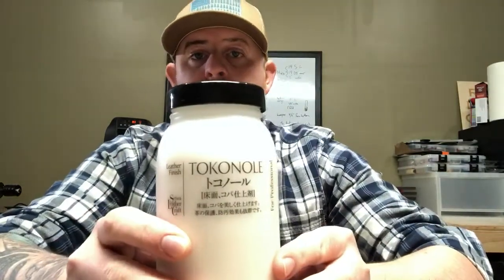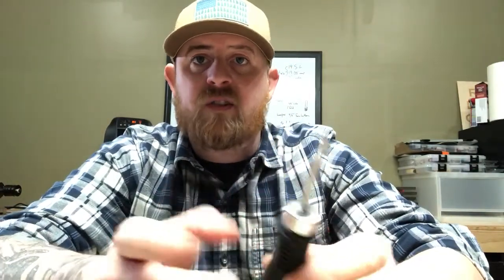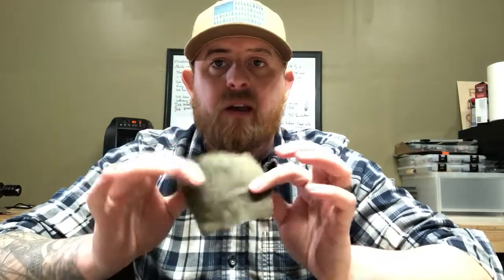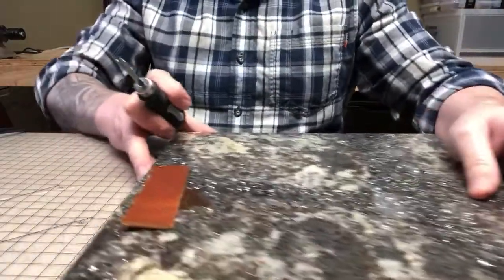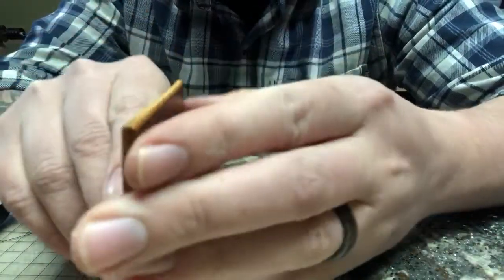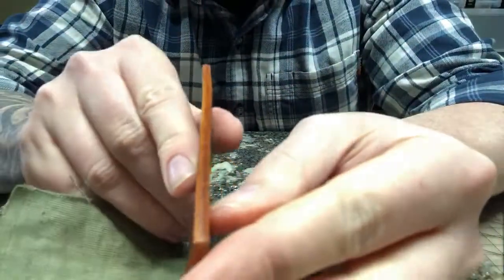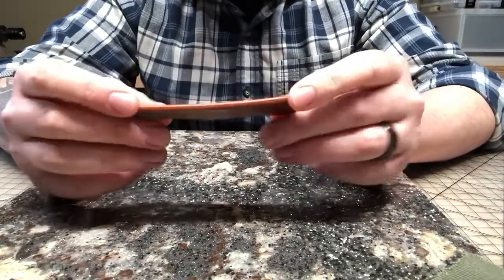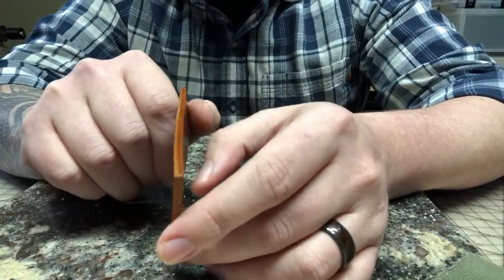Leather working tips - finishing an edge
I’m this video I’ll discuss burnishing edges to give your project a clean, professional look.